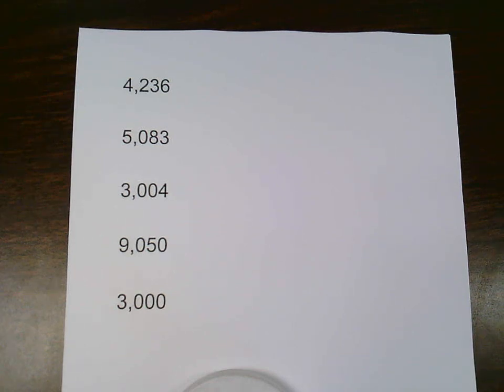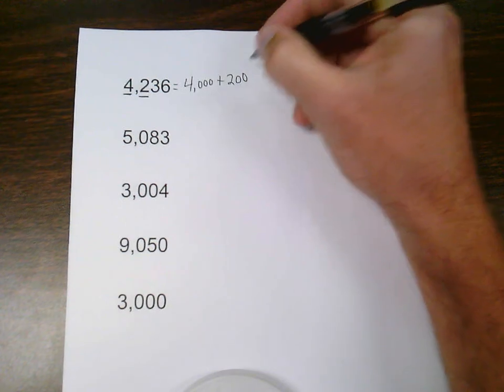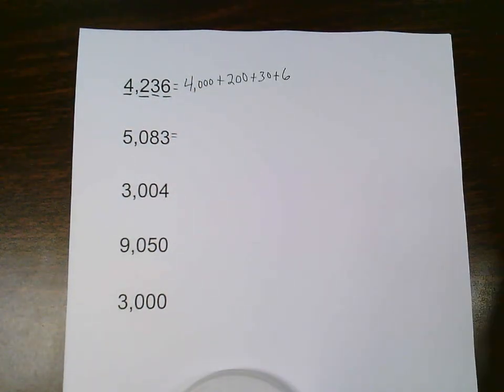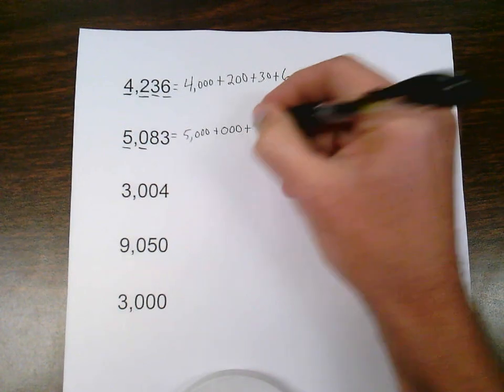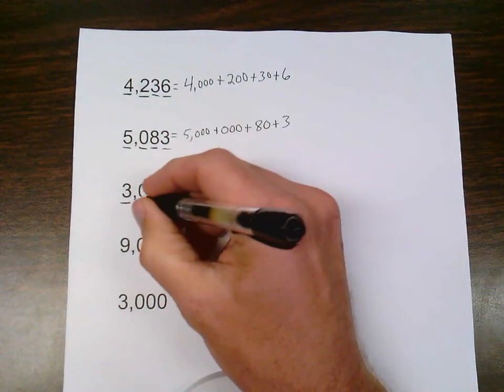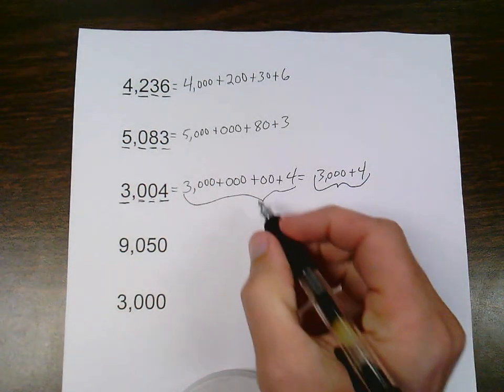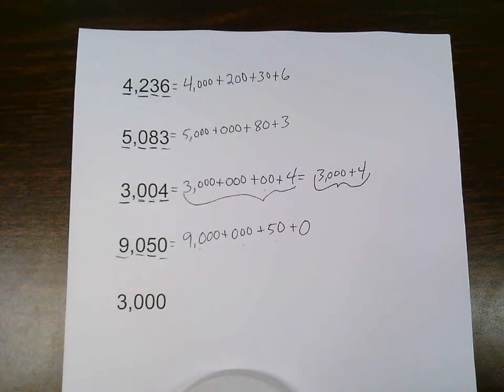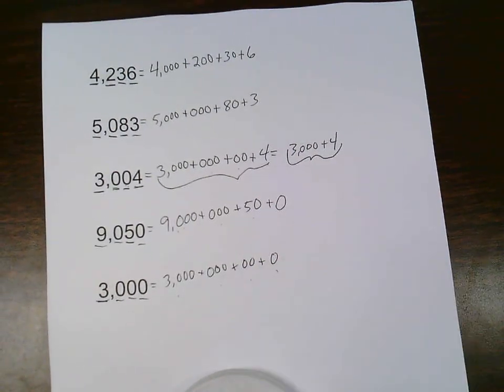Standard form to expanded form four digits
Changing four-digit standard form numbers to expanded form numbers